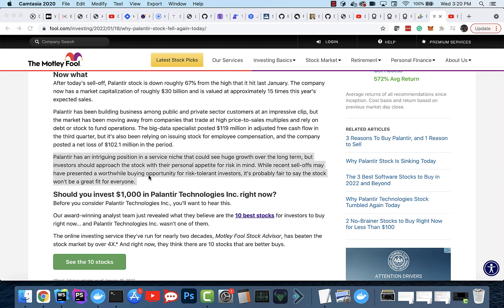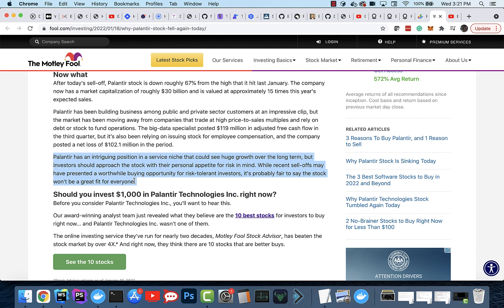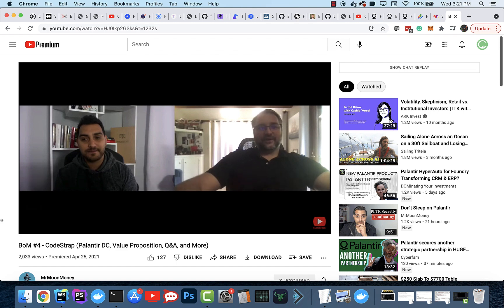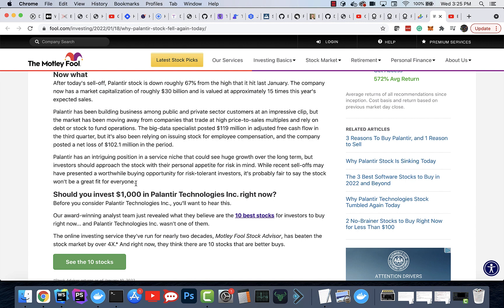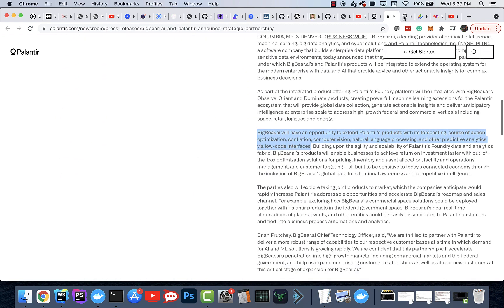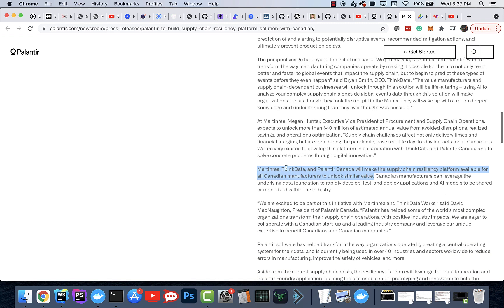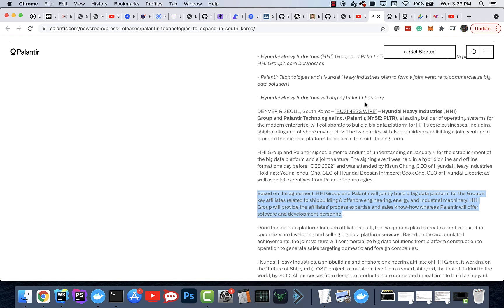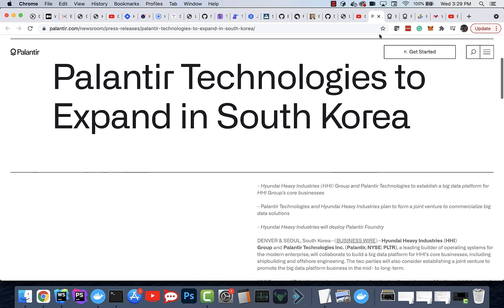In or Out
Gut check time. Are you in for the long haul?